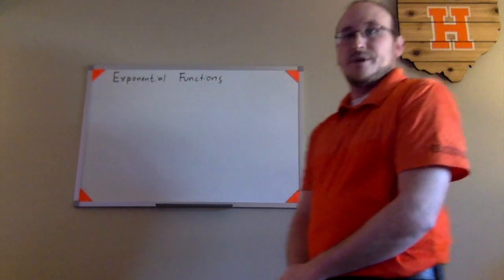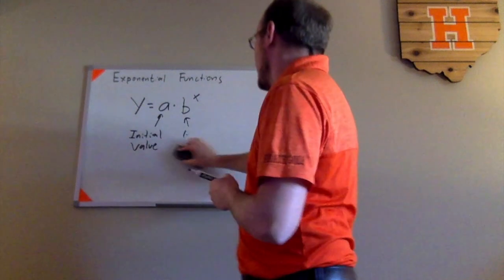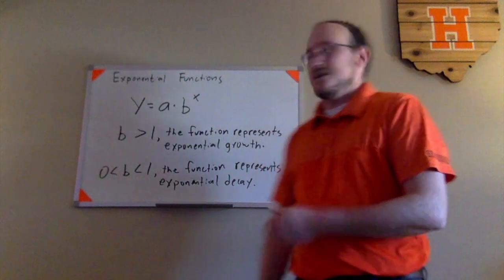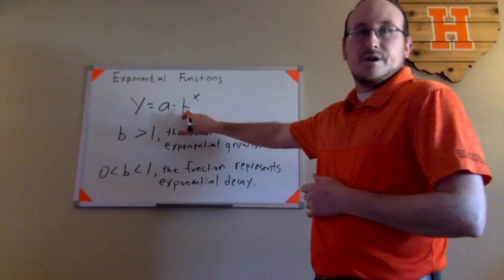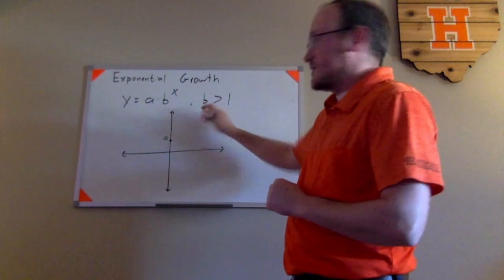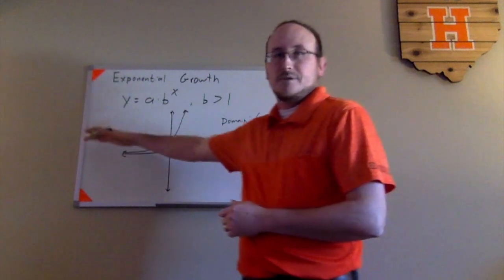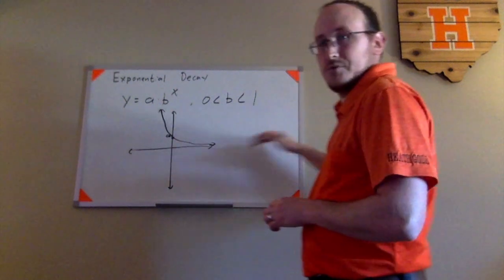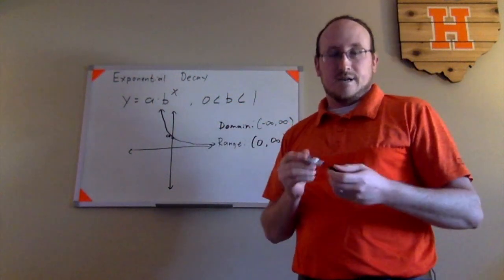Exponential Functions: Growth vs Decay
In this video, I talk about the initial value, growth/decay factor, graphs of exponential functions, and a bit about domain and range.